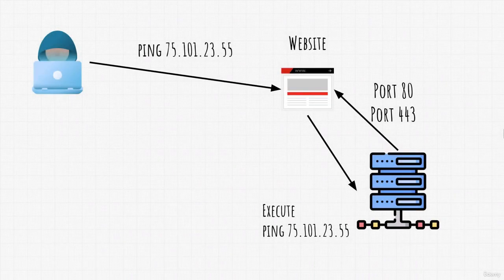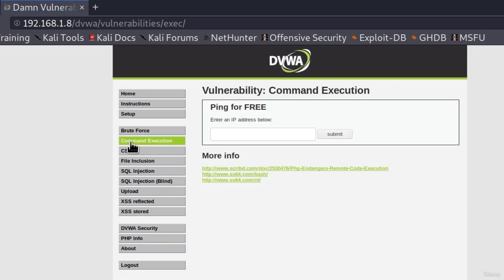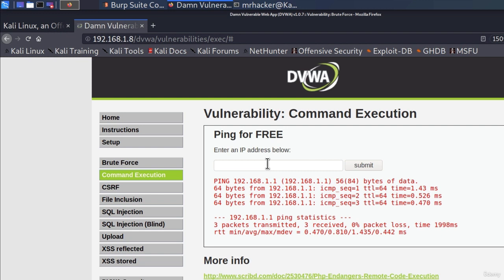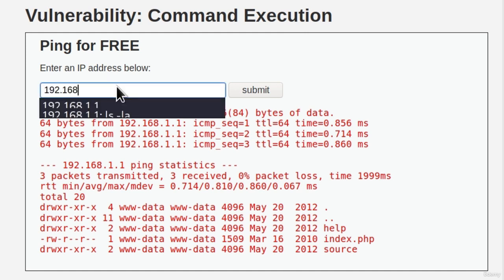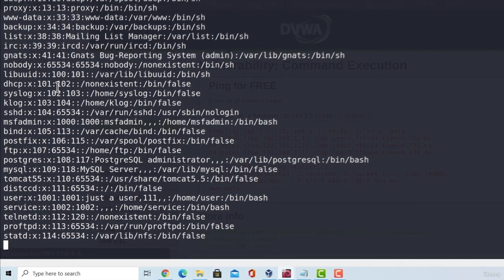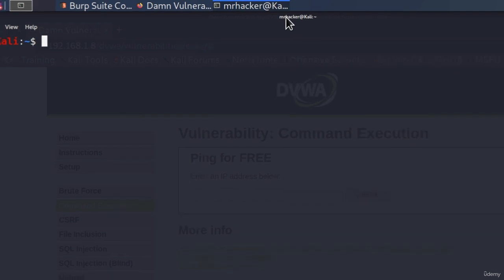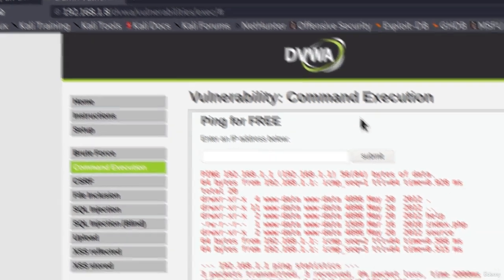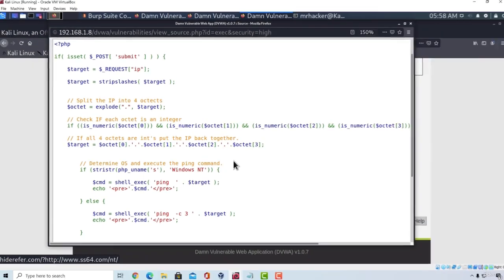88 Command Injection Exploitation: Unleashing the Power of Command Execution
Welcome to our captivating YouTube video, where we dive deep into the world of command injection exploitation! Join us on an eye-opening journey as we unravel the secrets of command execution vulnerabilities and explore the techniques and tools used to exploit them.

In this video, we delve into command injection exploitation, shedding light on the intricacies of this critical security vulnerability. Our expert host takes you through a comprehensive exploration, providing practical examples and insights to help you understand the nature of command injection and its exploitation.

Learn about the risks and consequences of command injection vulnerabilities, which arise from improper handling of user-supplied data in applications. Understand how an attacker can manipulate input fields to execute arbitrary commands on the target system, potentially leading to unauthorized access, data breaches, or system compromise.

We'll explore various techniques used in command injection exploitation, including injecting malicious commands, bypassing input sanitization filters, and leveraging the underlying system's capabilities. Witness the power of command injection payloads and understand how they can be crafted to execute arbitrary commands and achieve desired outcomes.

Throughout the video, we emphasize the importance of ethical conduct and responsible disclosure when dealing with vulnerabilities. Gain a comprehensive understanding of the risks associated with command injection and learn how to implement proper input validation and sanitization to mitigate this type of vulnerability.

Whether you're a cybersecurity professional, an ethical hacker, or a curious enthusiast, this video offers invaluable insights and practical knowledge.

Unlock the secrets of command injection, enhance your understanding of injection vulnerabilities, and revolutionize your approach to securing applications and systems against potential exploits. Let's master command injection exploitation together and strengthen our cybersecurity defenses!